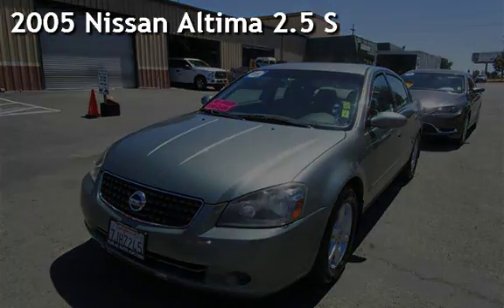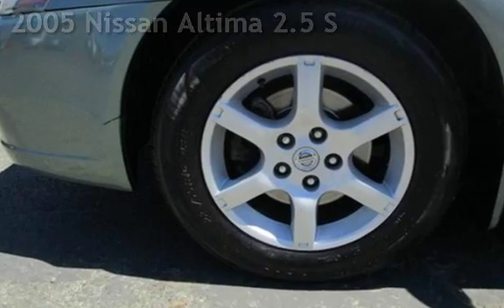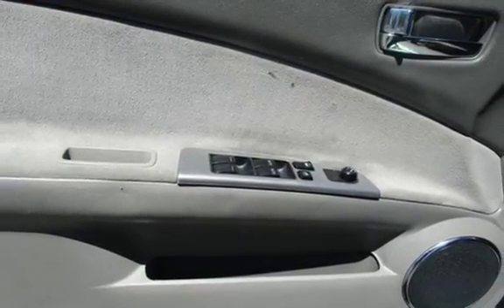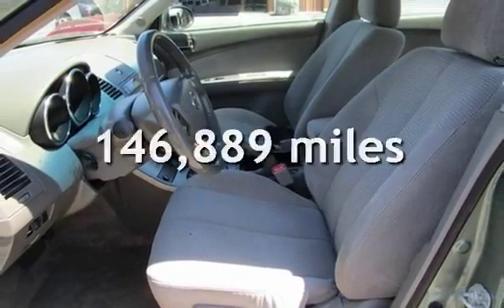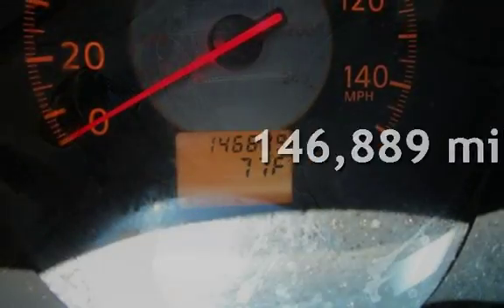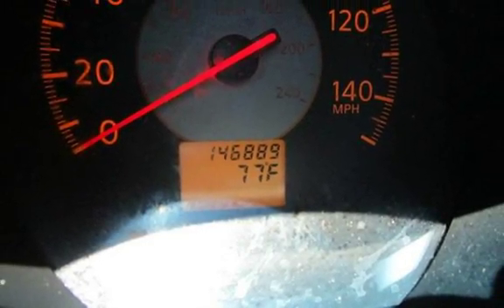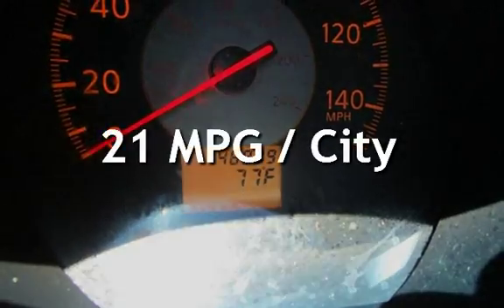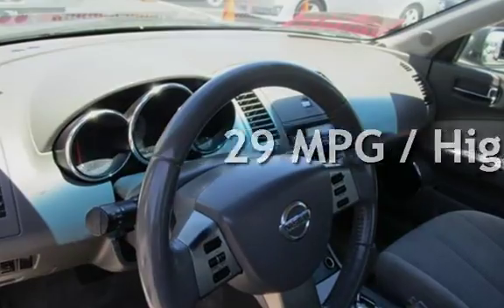2005 Nissan Altima 2.5 S for sale in PITTSBURG, CA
Financing Available!

Hablamos Espanol!